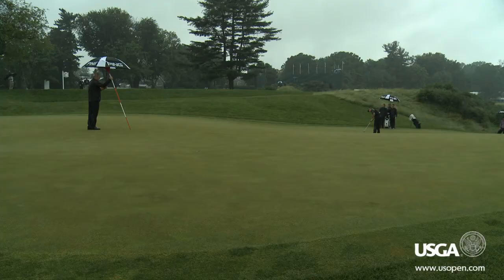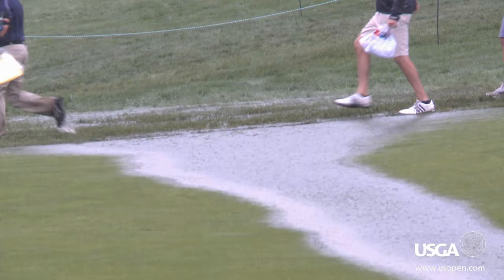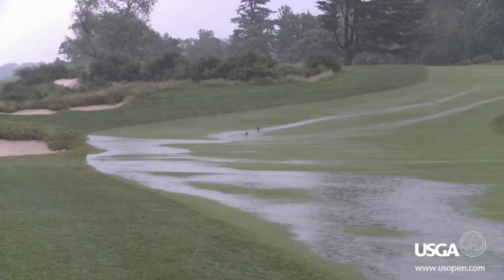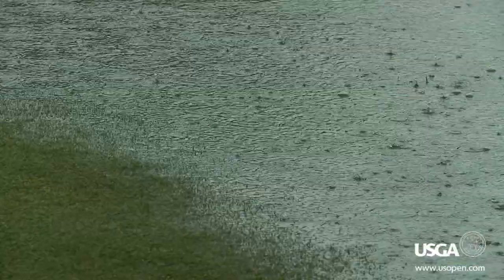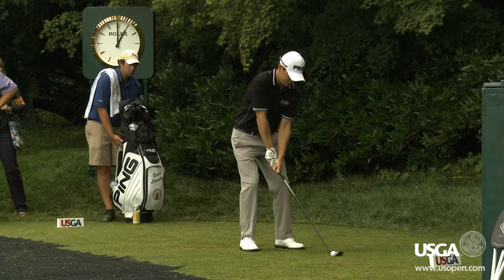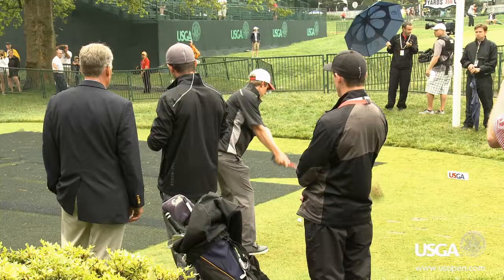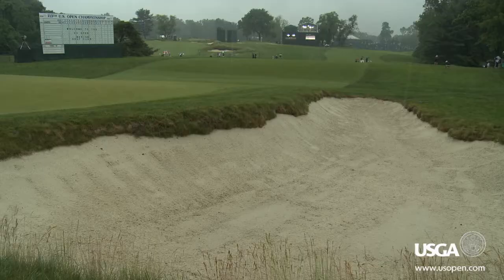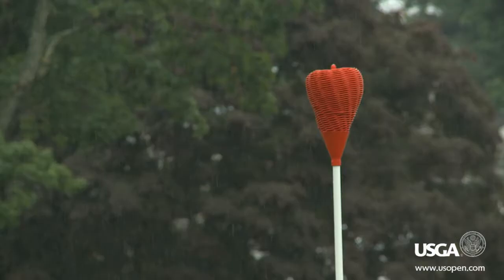2013 U.S. Open: Monday Wrap-Up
Players descended upon Merion Golf Club for the opening practice round of the 2013 U.S. Open on Monday, June 10. David Marr, III, of usopen.com and two-time U.S. Women's Amateur Champion Kay Cockerill discuss the challenges faced by the players as heavy rain shortened practice time.